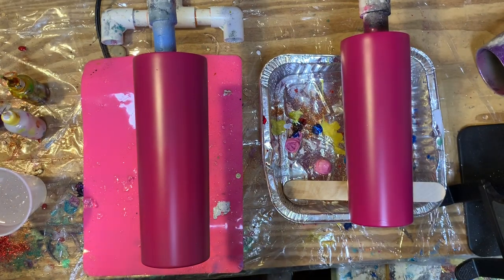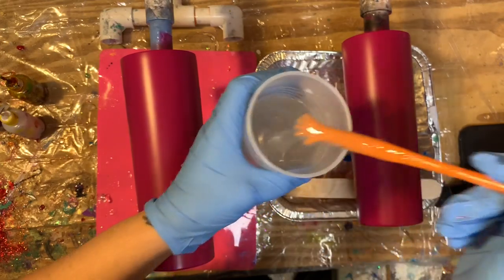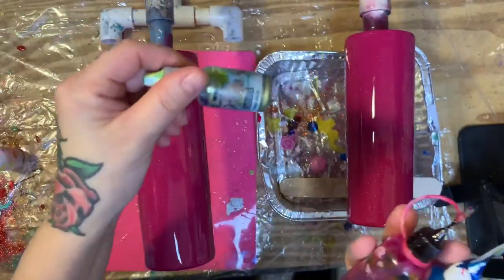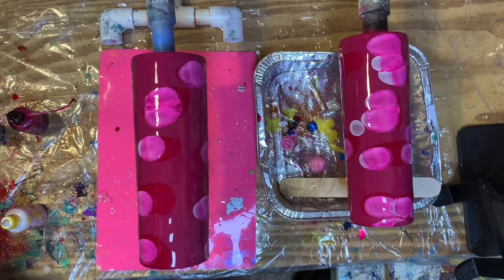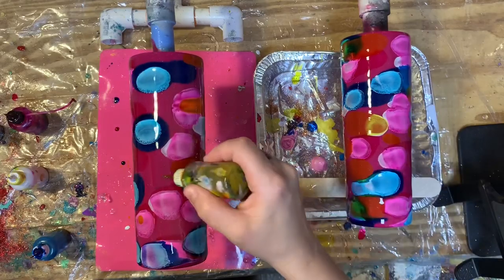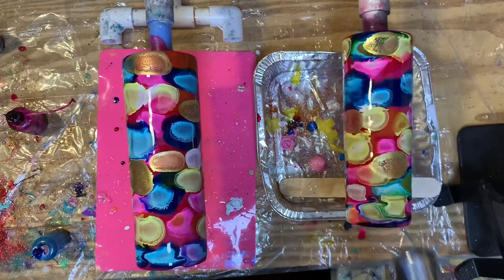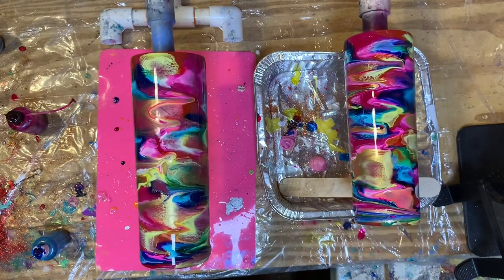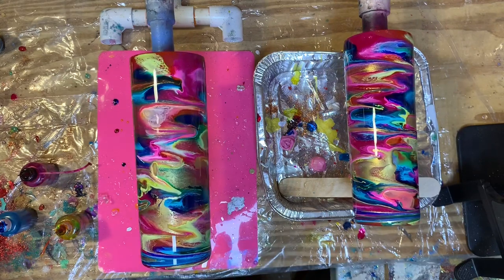#32 Alcohol Inks Skinny Tumbler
Hi, my name is Samantha, I am from key west Fl and I have been an artist now for over 9 years .. . you can see some of my other art

Resin Fanatics

Piñata inks Pack:

Pink  cup turner :

Skinny tumbler:

Black cup turner :

popsicle sticks: